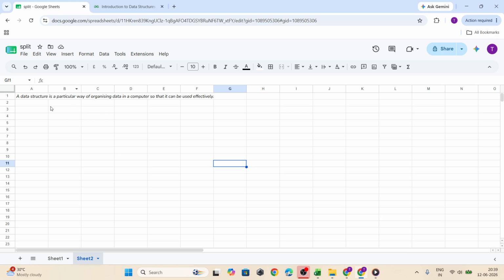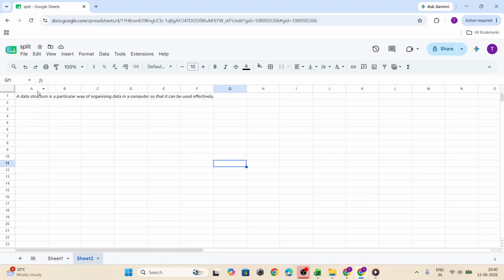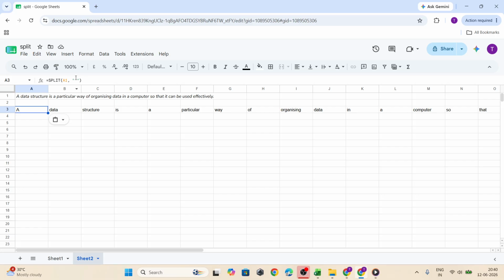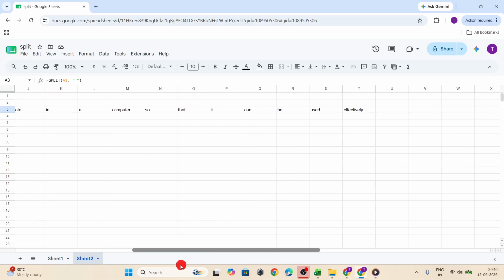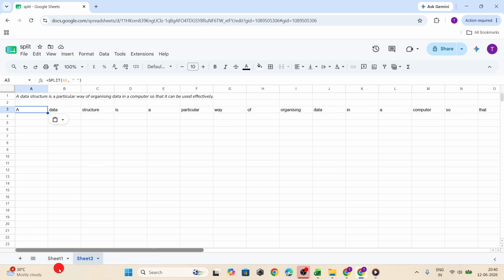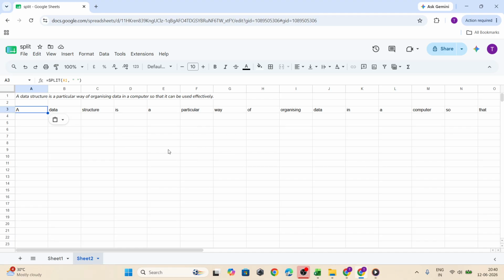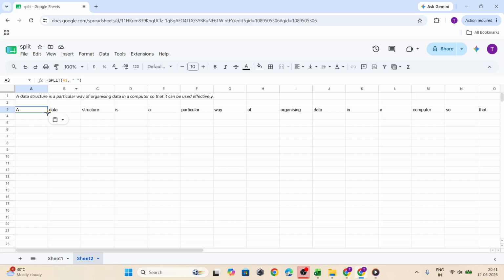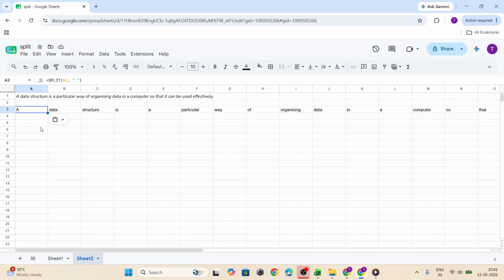Google Sheets: How To Split Text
Learn how to split text in Google Sheets using the SPLIT function and the Split Text to Columns tool. This Google Sheets tutorial covers the fastest ways to separate data and organize your spreadsheet for better data analysis.